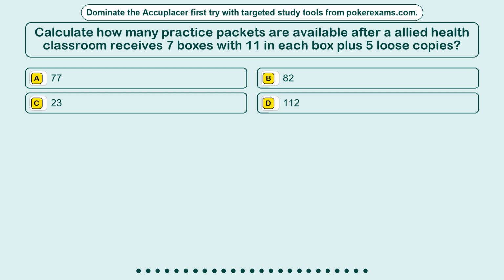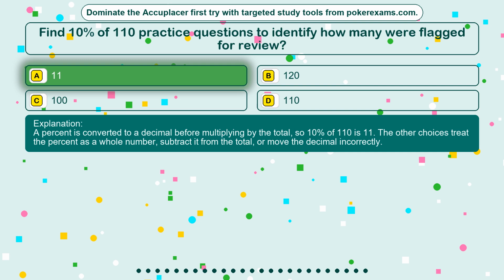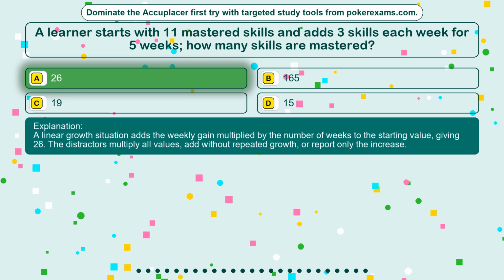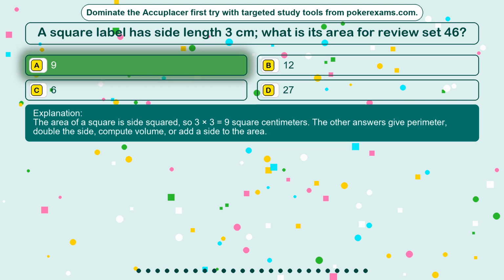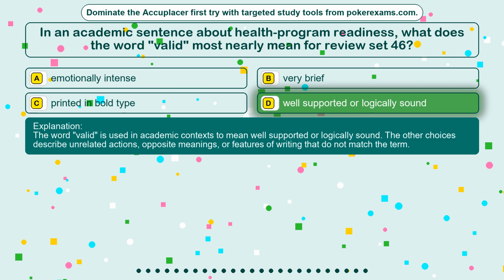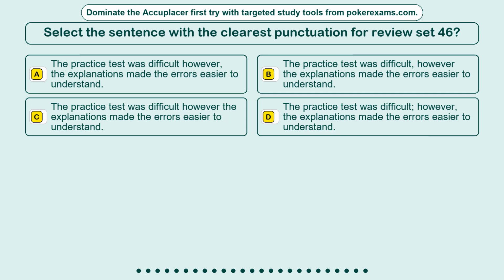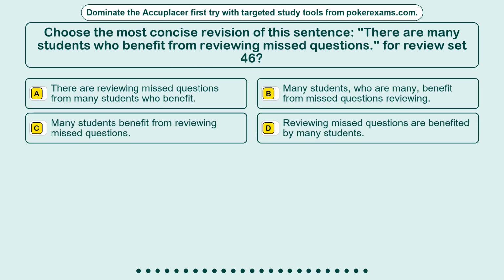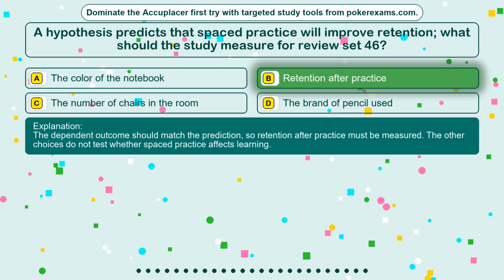ACCUPLACER Medical Program Placement Test#nursingexams